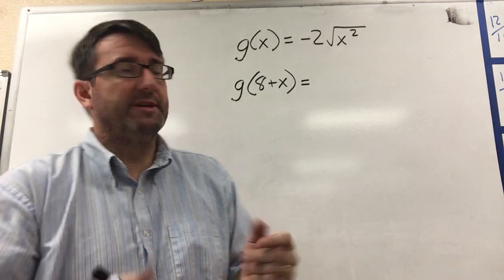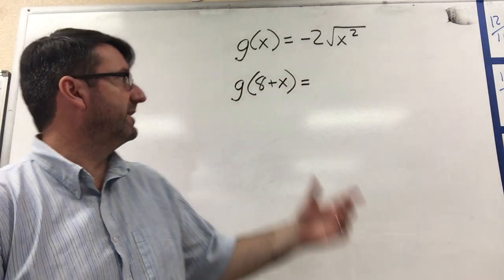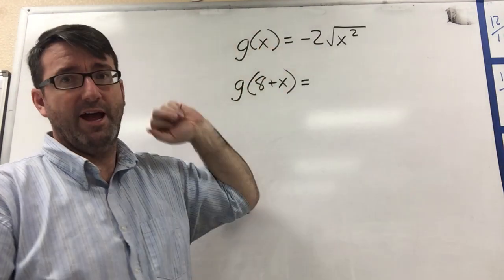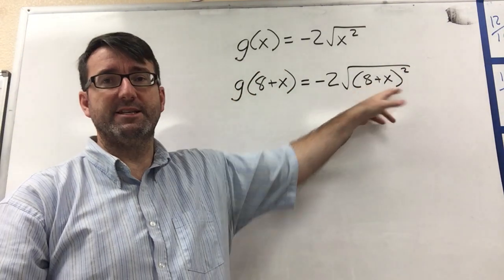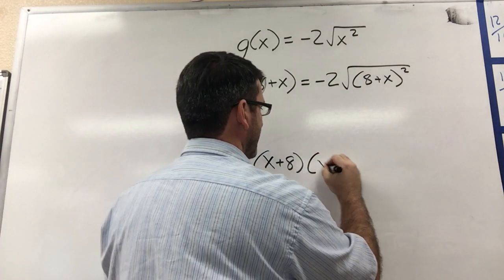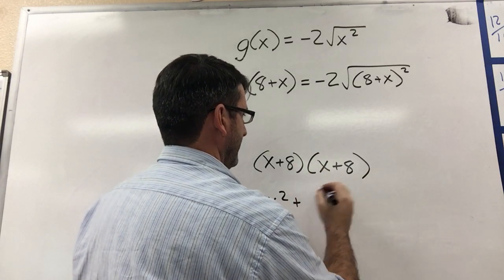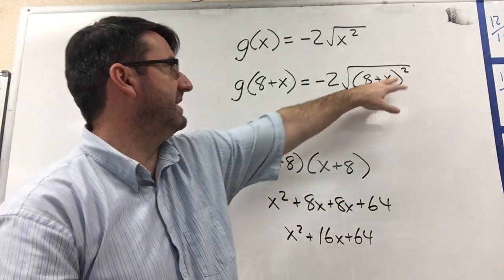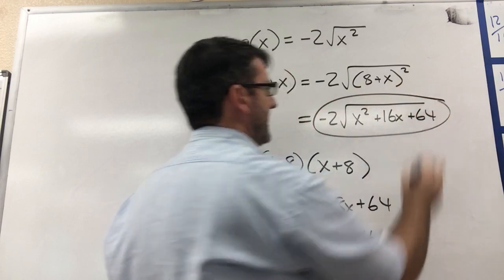Final Review- Chapter 1 - Problem 2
Given g(x)=-2*sqrt(x^2), find g(8+x).